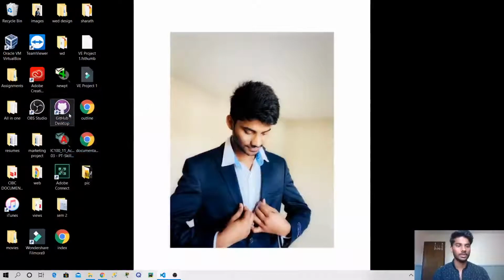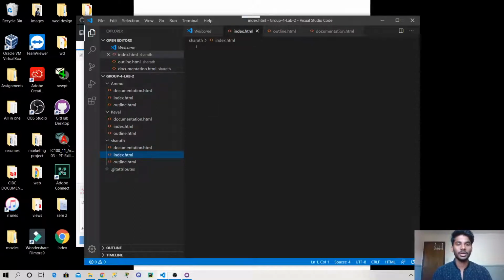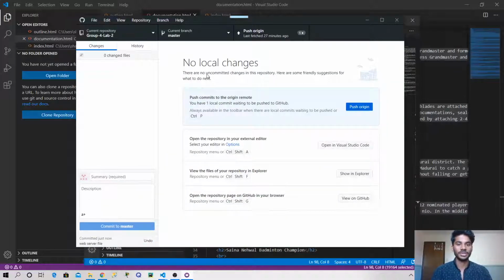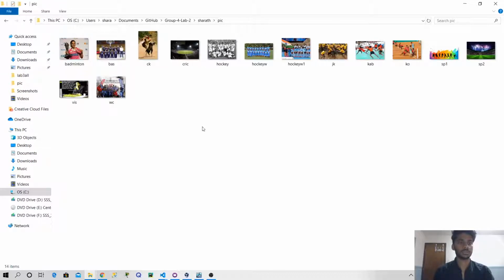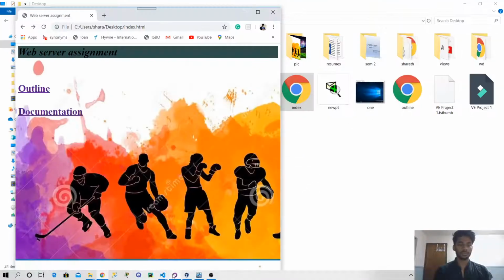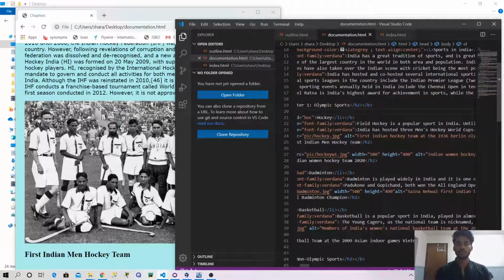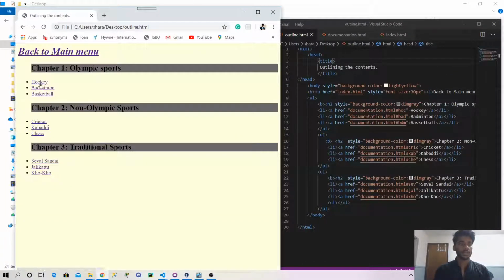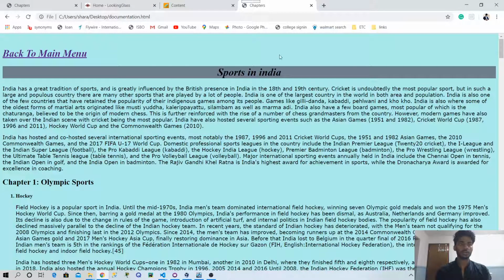202004 IM115 Group 4 Lab 2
Group :
Sharath Chintam
Ammu Joseph
Keval motivaras

00:23 Creating a repository.
01:10 Creating a folder in visual studio
01:32 Creating files inside the folder.
3:10  Inserting the HTML code into the file.
4:50  Committing the code into the GitHub desktop
5:16  Push operation in the Github.
6:20  HTML,head,title tag explanation.
7:20  Adding images to the GitHub folder.
7:56  Committing and pushing images folder to Github
8:58  Explanation about anchor tag and hyperlinks.
9:38   Explaining the anchor tag output.
10:58 Explaining about the background color.
11:13  Explanation about font-style and paragraph tag.
12:10  Explanation about how to add images.
12:30  Explanation about the use of alt tags.
12:50  About break tag.
13:44  About style tag.
14:14  About italic tag.
15:28 About id tag.
16:30  About the unordered list and ordered list.
16:49 About the text background color.
17:19 About h1 to h6 tags.